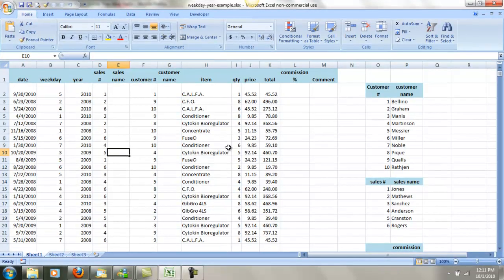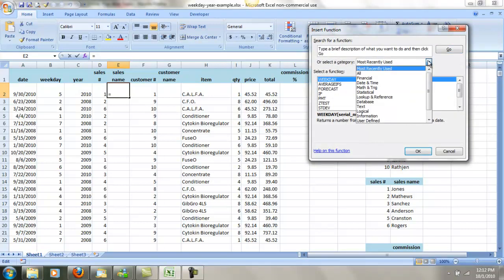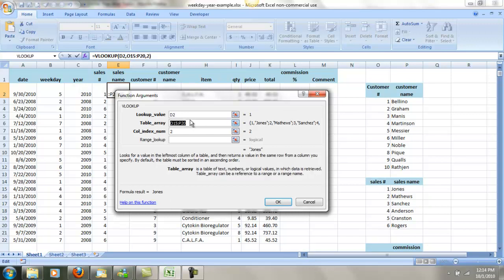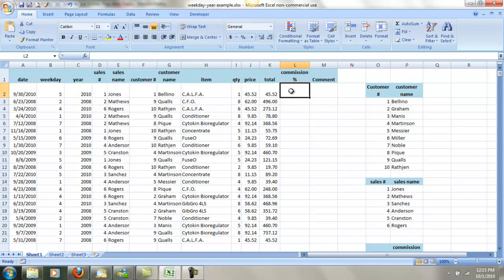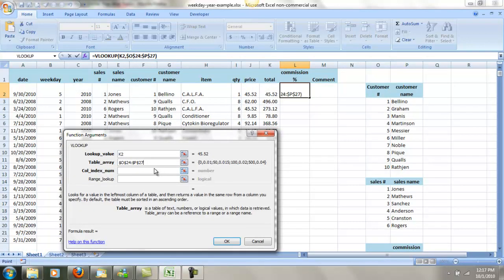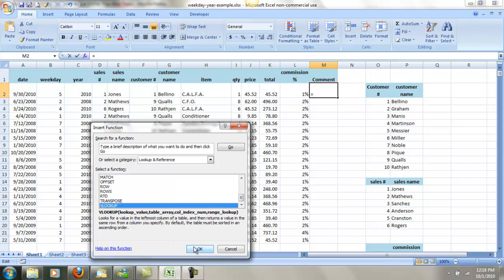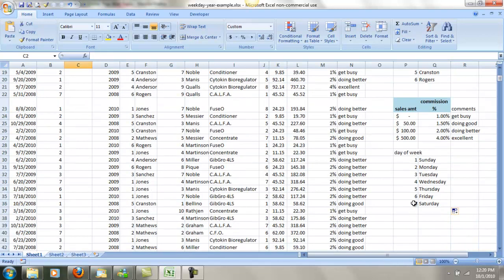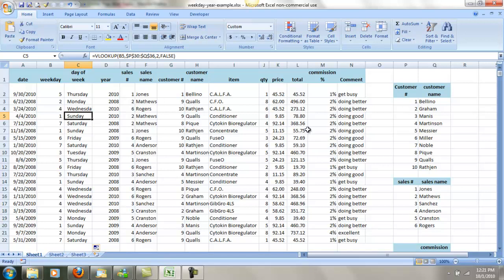Excel vlookup function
Overview of the Excel Vlookup function